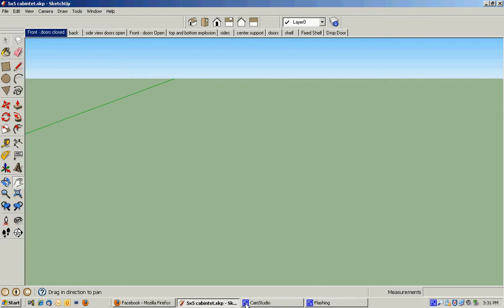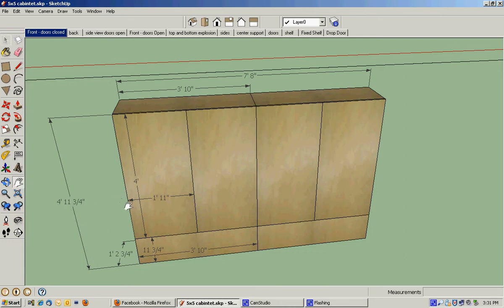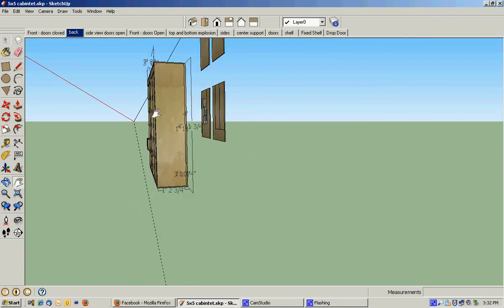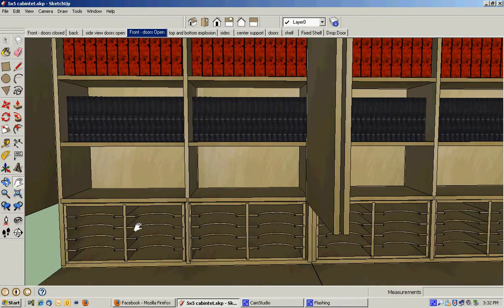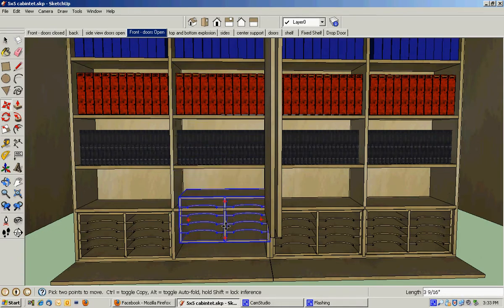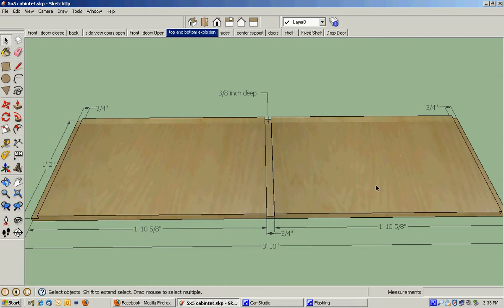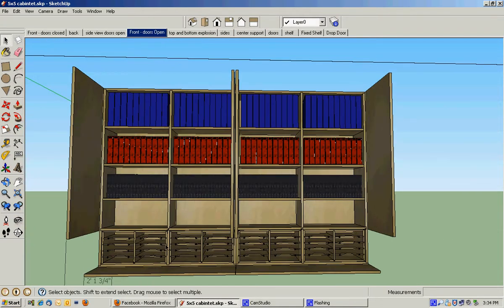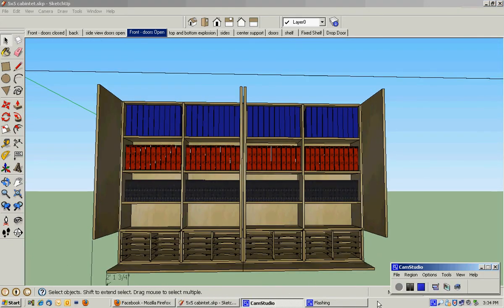Church Cabinet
Woodworking - choir book cabinet I am making for the church.